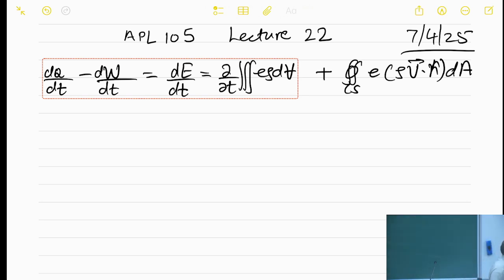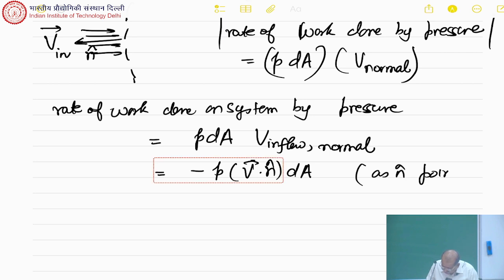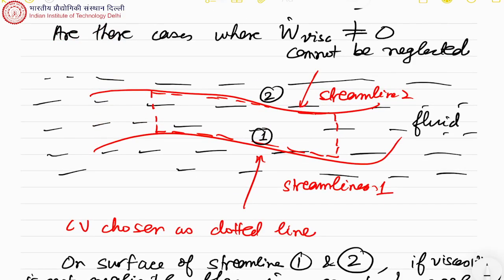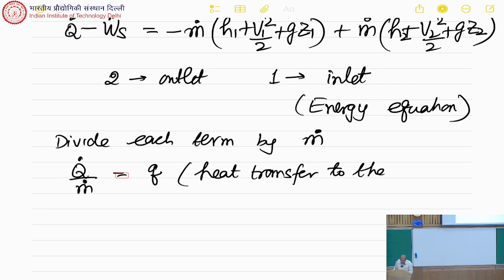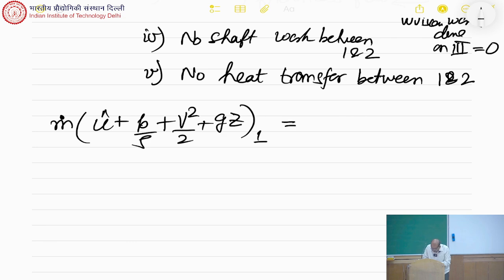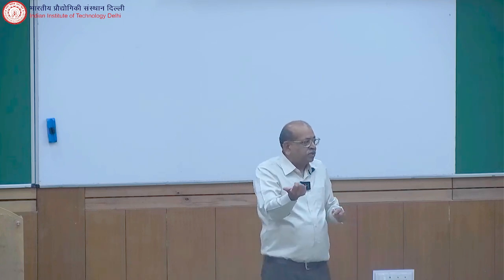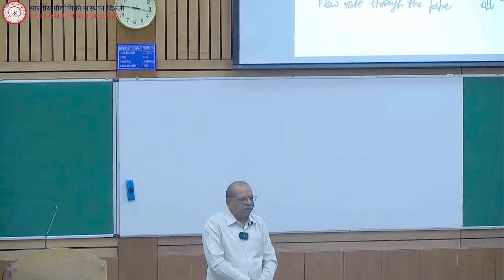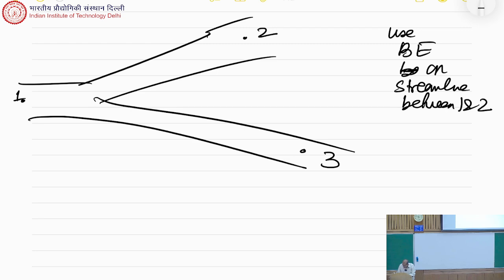Lecture 22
Integral Flow Analysis- 4: Energy Equation, Derivation of Bernoulli equation from Energy Equation